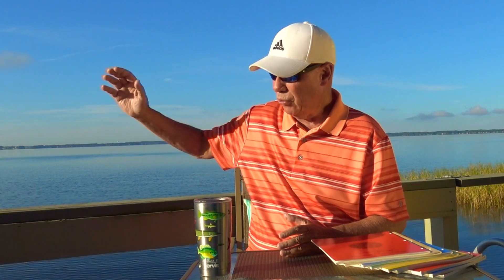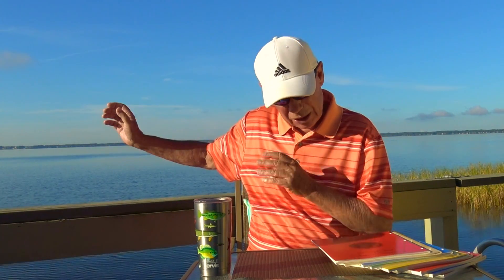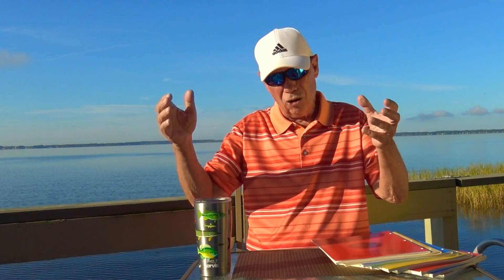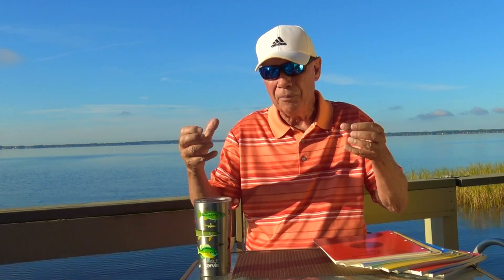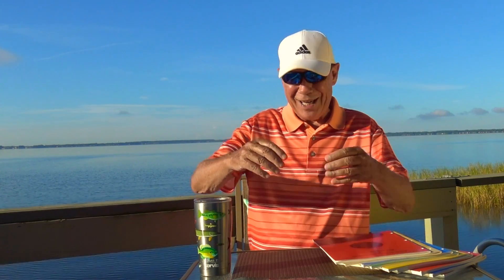How to Read and Interpret a Contour Map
In this episode of Don's Structure Fishing Masterclass, learn how to read and interpret a Contour Map to find the exact spots where the fish will be.